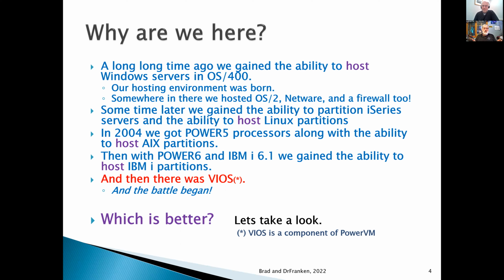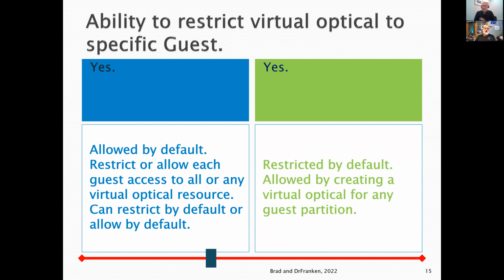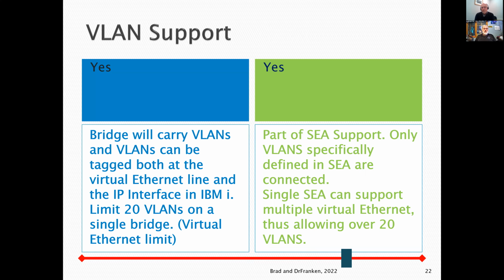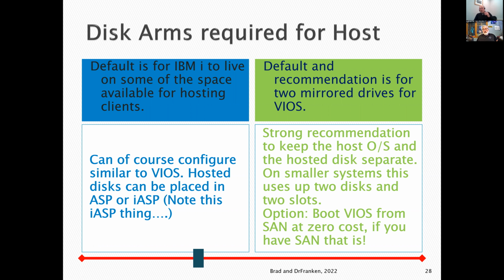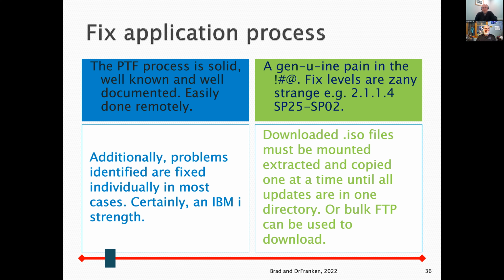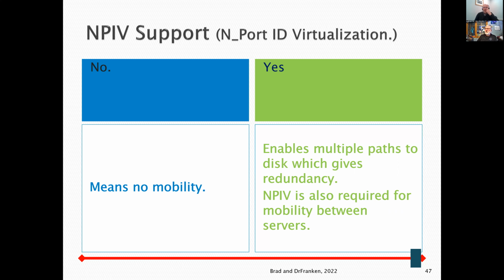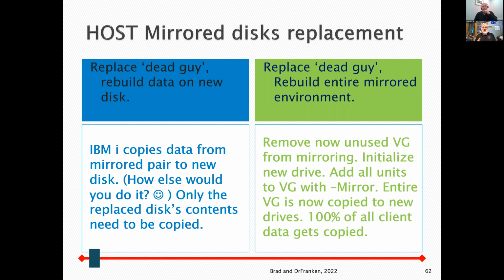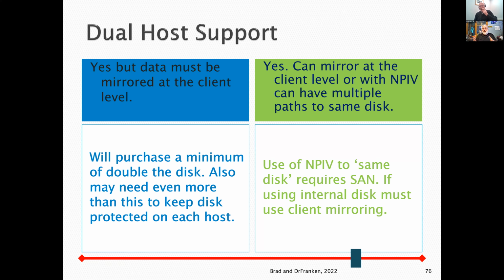Selecting your Power System hosting environment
One of the questions we get asked the most about hosting IBM i is whether we should use VIOS or Native IBM i itself to do the hosting.

So, in this marathon chat, Larry Bolhuis and Steve Bradshaw work their way through the pros and cons of each.

We discuss each topic in turn so if you don't want to watch the 150 minute extravaganza, you fast forward to your topic of choice.